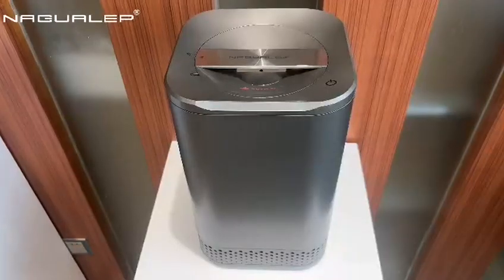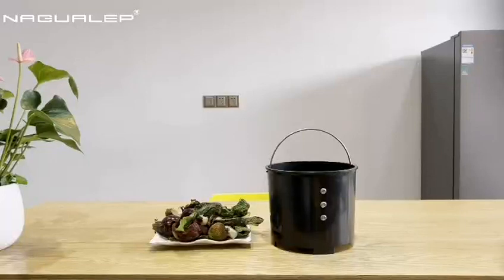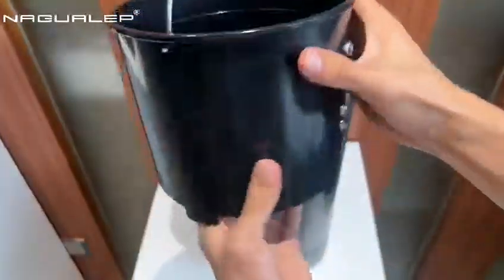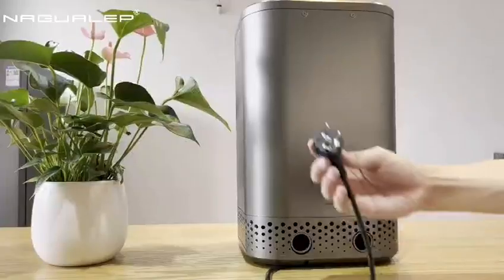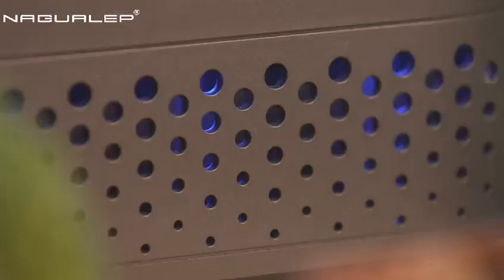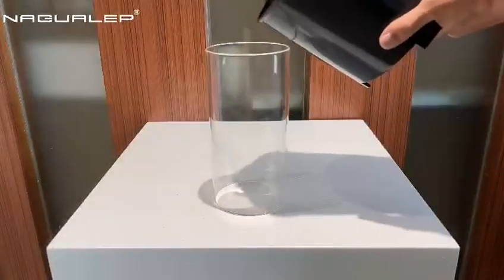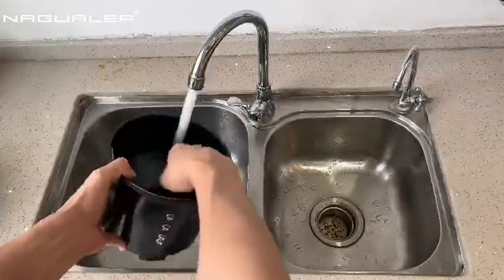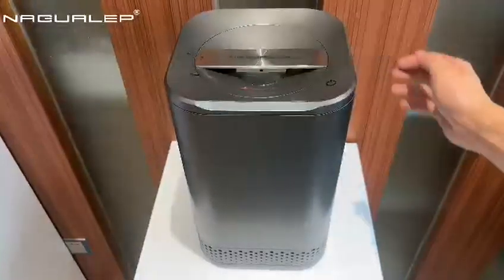Nagualep Smart Waste Kitchen Composter, Compost Bin Kitchen, Electric Composter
Nagualep Smart Waste Kitchen Composter, Compost Bin Kitchen, Electric Composter with Single Button Design, Auto Food Cycler with 2.5L Teflon & Drying Filter, Secourity Open Lock

Color Metallic Grey
Brand CINOTTO

【Solve your kitchen waste problems】: Nagualep Compost Bin Kitchen can put 90% of household kitchen waste, such as vegetable leaves, peel, broken bones, meat, rice, etc., so that you will no longer be confused about garbage classification.
【Smart home fashion design】: Nagualep Kitchen Electric Composter is designed with one touch smart design, saving your time and enjoying more convenient and fast smart home life. The surface design of the metal matte texture products is more in line with your kitchen fashion needs.
【Reduce kitchen peculiar smell】: The Nagualep Smart Kitchen Waste Composter has two activated carbon capsules, which can be used longer than other composters. Generally, it can be used for 6-12 months to make your kitchen air cleaner.
【Environmental protection, energy conservation and emission reduction】: Nagualep Kitchen Composter has always been adhering to the purpose of protecting the earth's environment and reducing carbon emissions in the work as much as possible. Our products only cost 0.1-0.5 KWH/Cycle per work cycle, which is more energy-saving and outstanding than similar products.
【The operation is quieter, more efficient and stable】: Nagualep Kitchen Compost Machine will only make a sound of less than 44 decibels during work. Drying+grinding+odor filtering+intelligent cooling will only work for 1-5 hours in the whole operation cycle, providing you with an efficient and comfortable use experience.
【Humanized and detachable design】: The Nagualep Kitchen Compost Bin is designed in an integrated way, and the 2.5L Teflon detachable waste basket is included; It is convenient to clean and durable at the same time. At the same time, two capsules of high activated carbon can also be replaced after 6-12 months of continuous use, which is more economical and applicable than other products and saves costs.
【Trustworthy customer service】: Nagualep Compost Bin Kitchen. We provide you with a one-year warranty service.